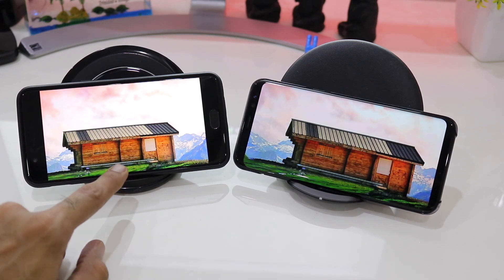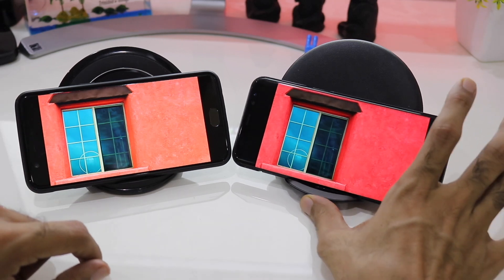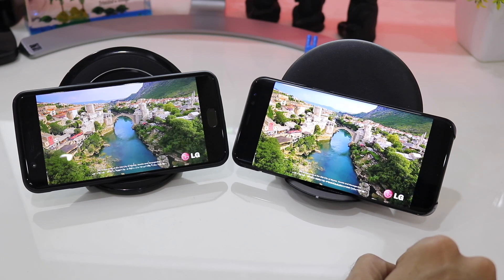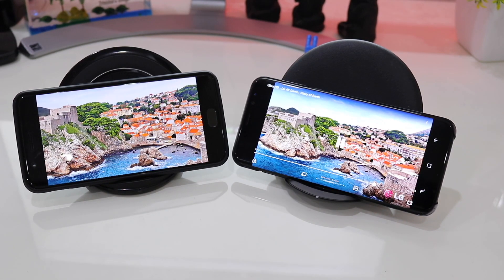OnePlus 5 Vs Galaxy S8+ Screen Quality Comparison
OPTIC AMOLED OF OP5 VS SUPER AMOLED OF S8+